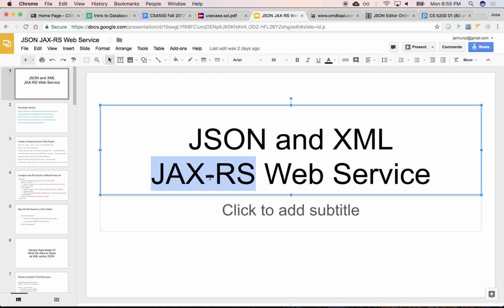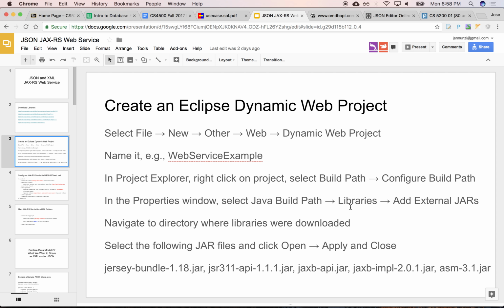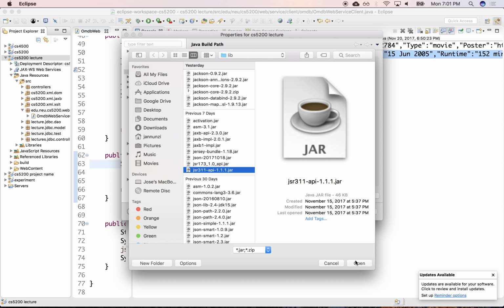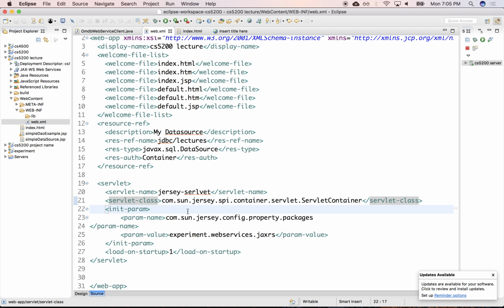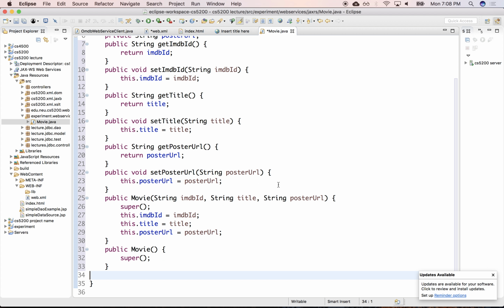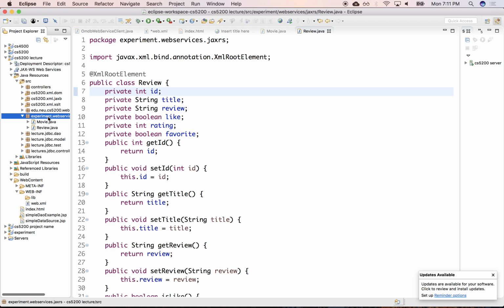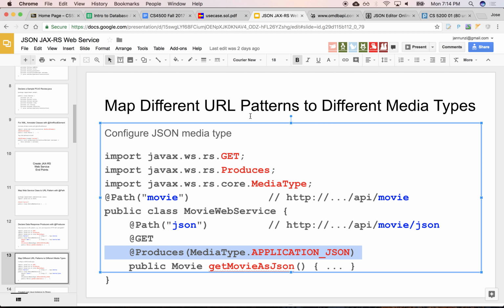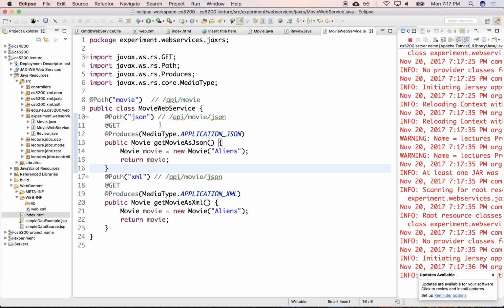00910 jax rs get movie as json and xml